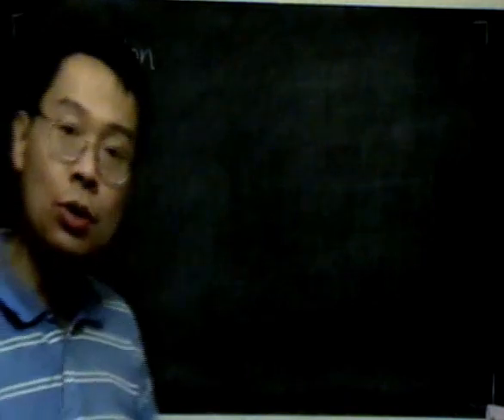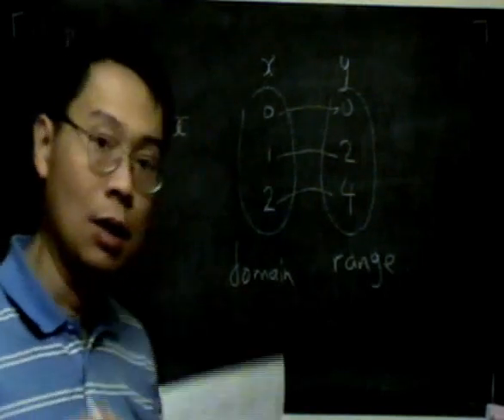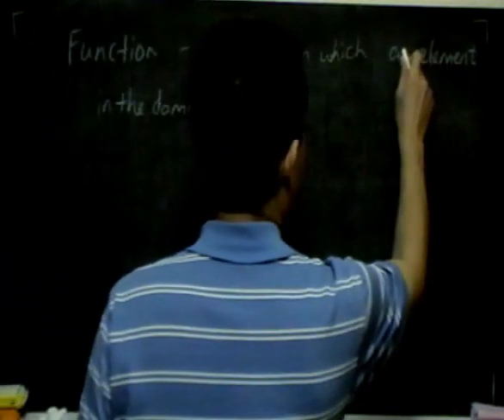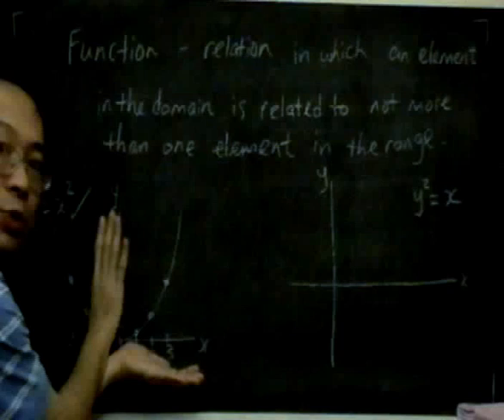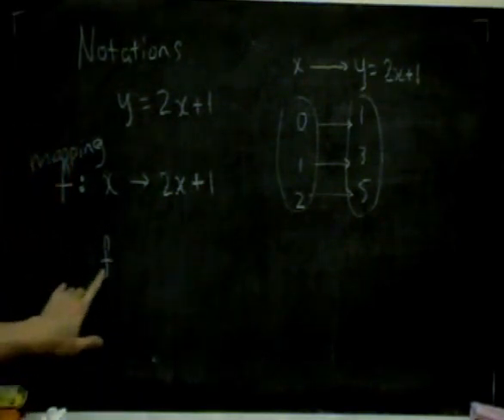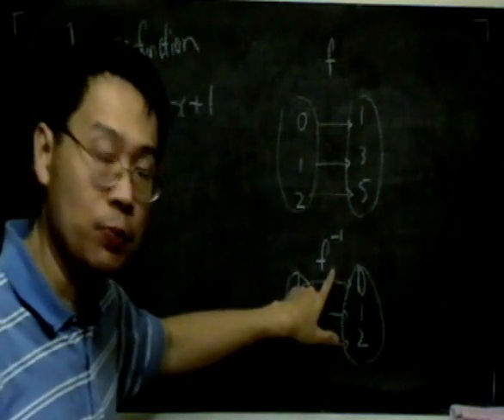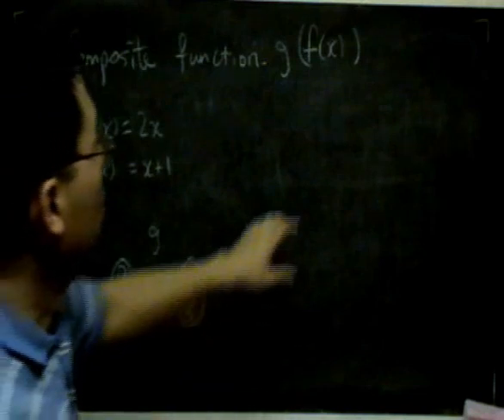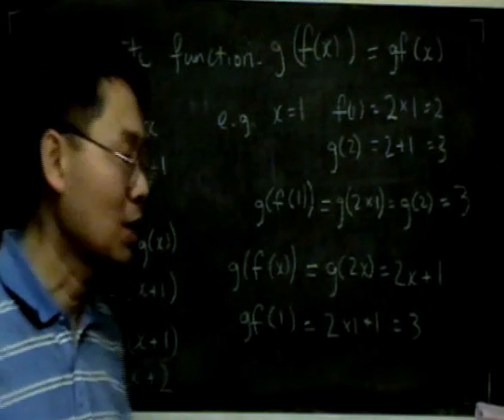O Level Math / High School - Functions